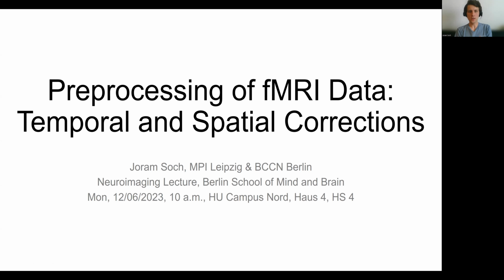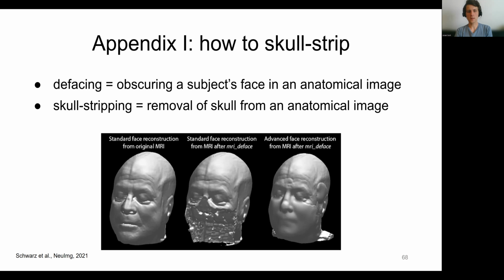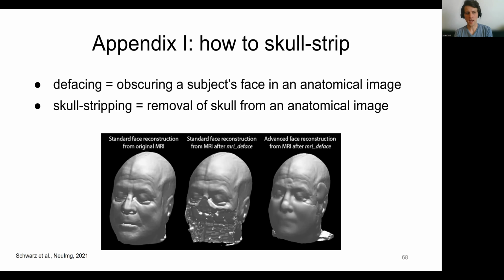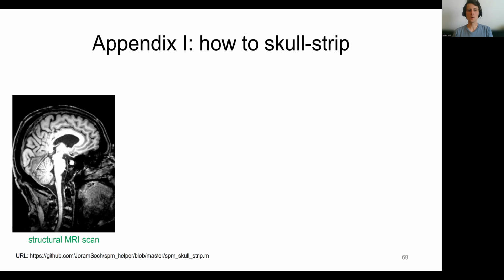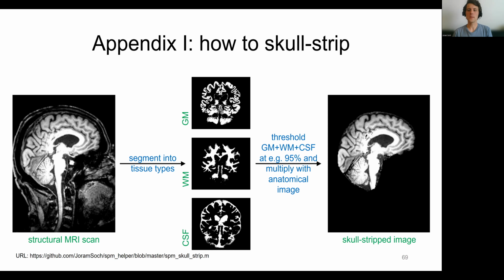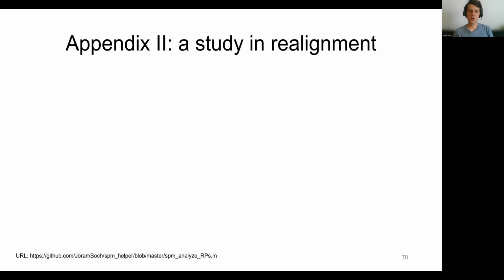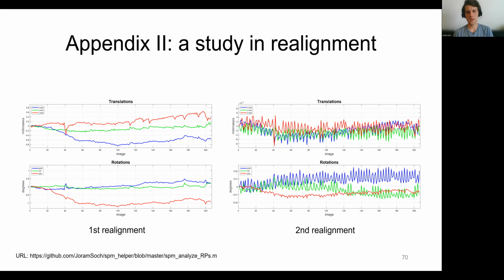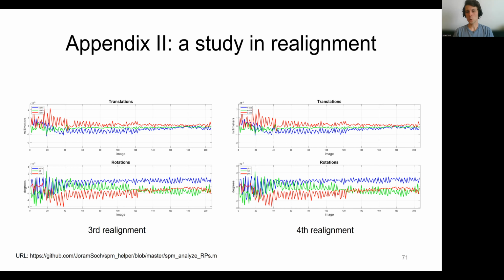Appendix 1: "Addendum to Preprocessing" (Neuroimaging Lecture, SS 2023)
These videos belong to the "Neuroimaging Lecture" at the Berlin School of Mind and Brain (Humboldt University of Berlin) in the Summer Semester 2023 in which I gave two sessions on fMRI data analysis.

Appendix 1: "Addendum to Preprocessing"